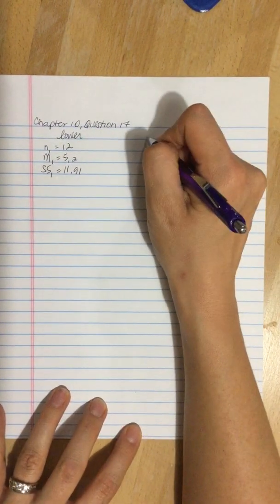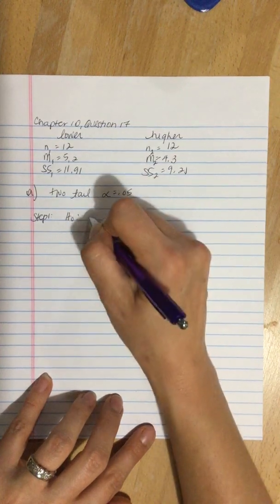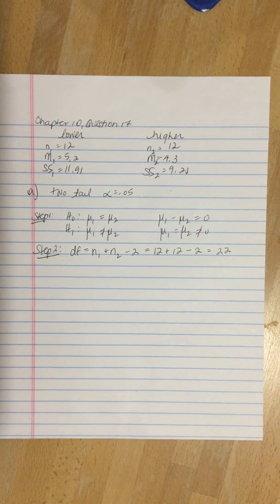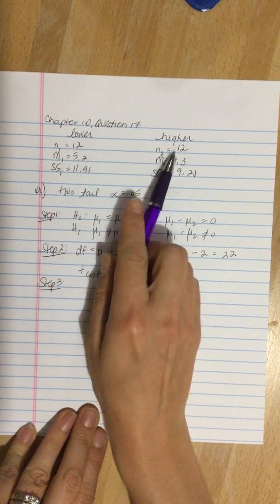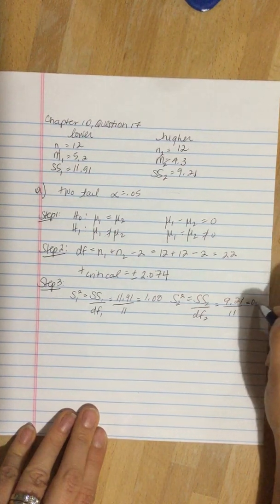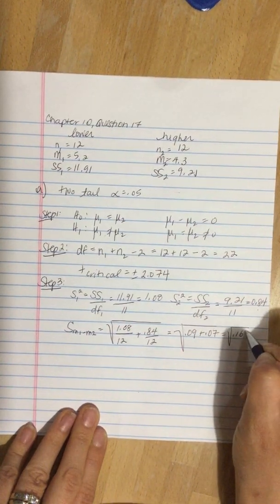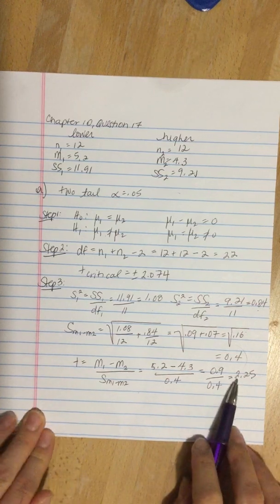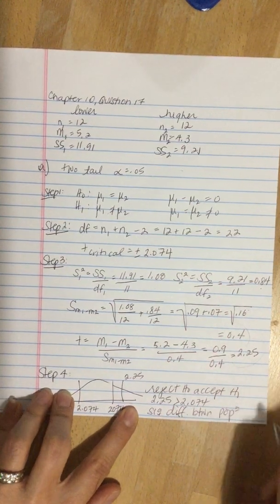Independent Samples t Test - Chapter 10 Question 17a